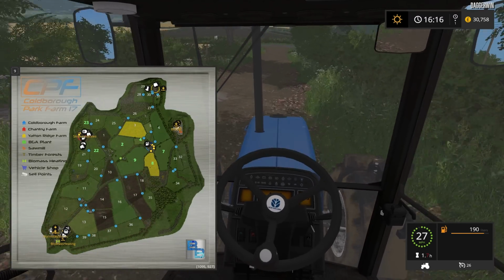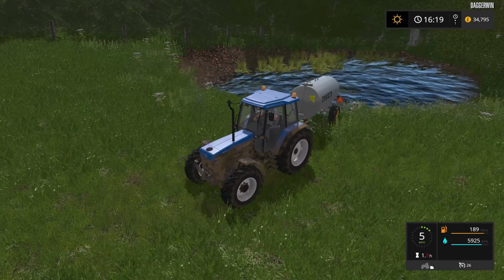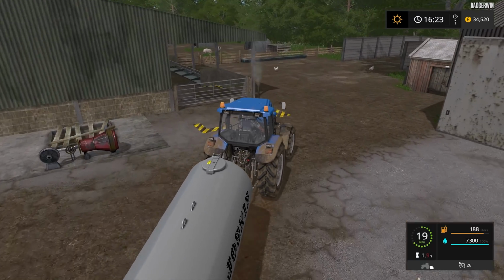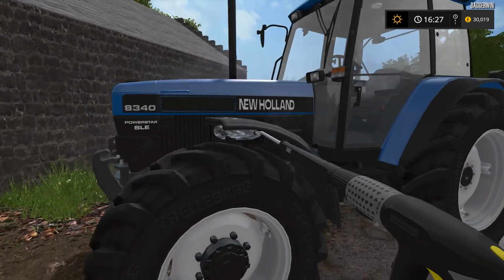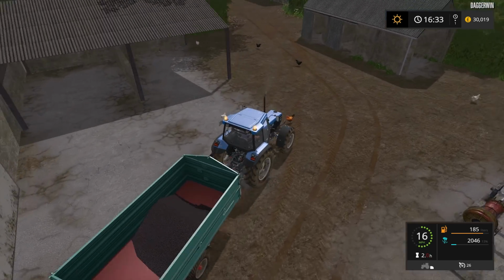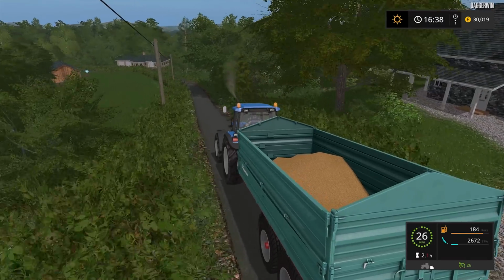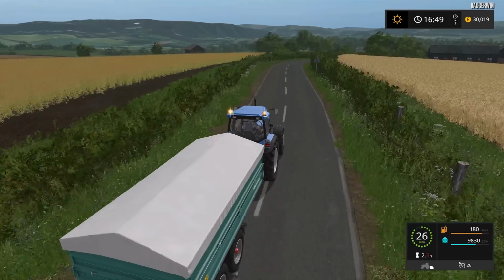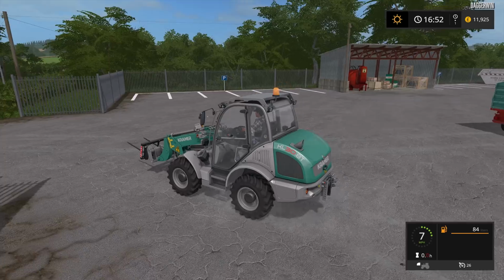Let's Play Farming Simulator 2017 | Coldborough Park Farm | Episode 6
We will be silaging in the next episode :)

Thank you Bulletbill83 for once again producing this map for the latest version of the game.

Credits

Model:Sotillo,Rysiu77
Textur:Sotillo,Rysiu77
Programming:Rysiu77
Script:Rysiu77,Manuel Leithner, MajsteR
Waschbar:Rysiu77
Sounds:Rysiu77